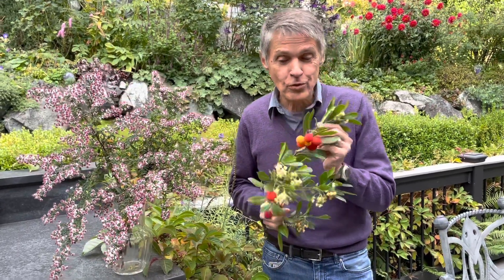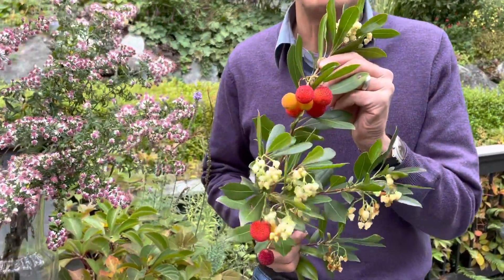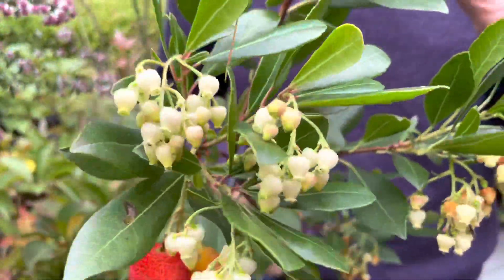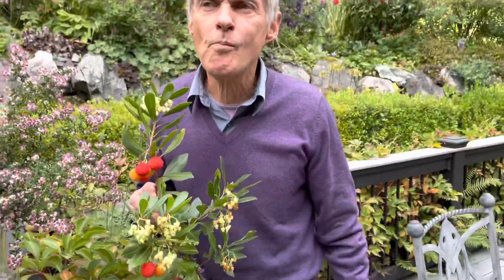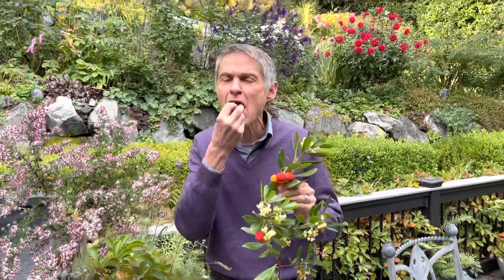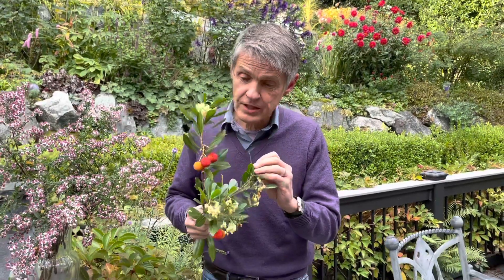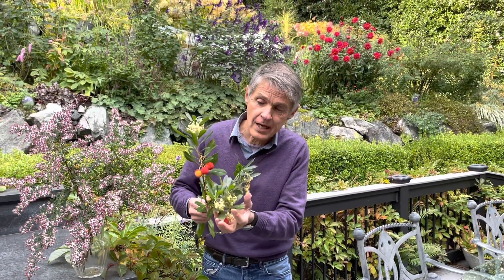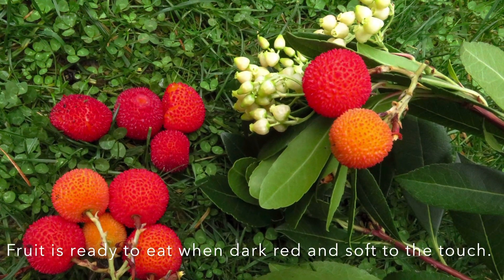Edible fruit: Arbutus unedo (Strawberry tree)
Arbutus unedo (commonly called Strawberry tree), a native of the Mediterranean basin, thrives in the maritime Pacific Northwest. It’s a close relative of Arbutus menziesii, our native Madrona, also called Pacific Madrone. Its fruit, which matures to a dark red in October and November, is particularly tasty after a hot summer.